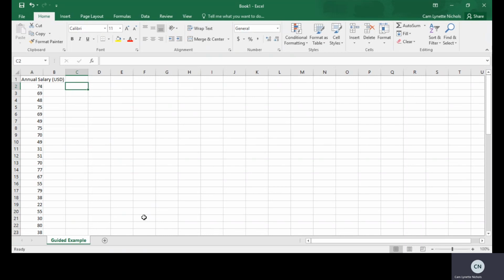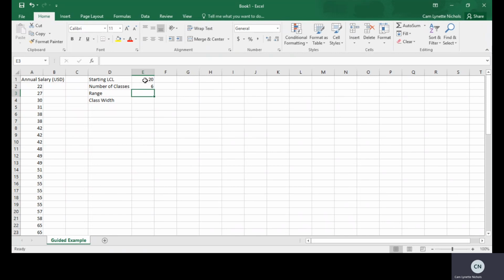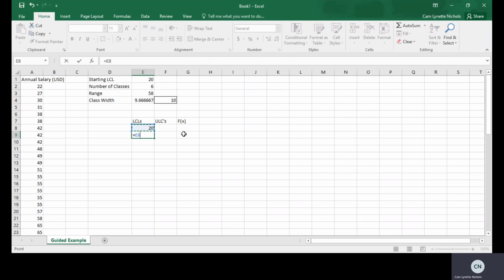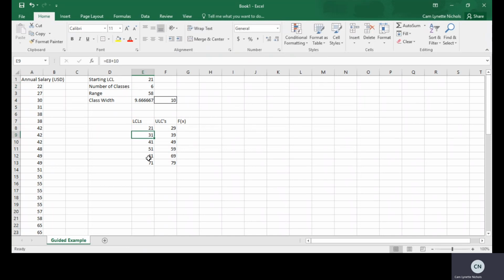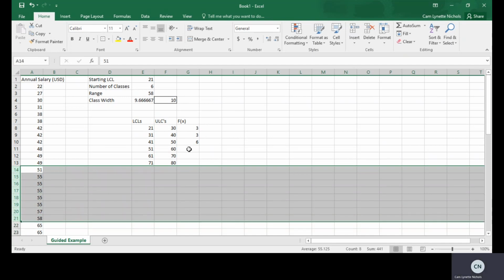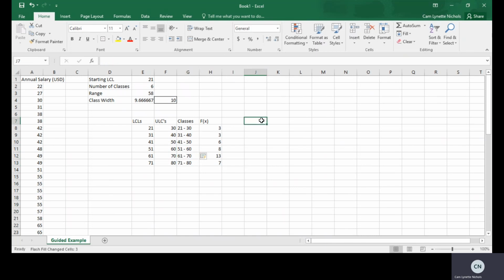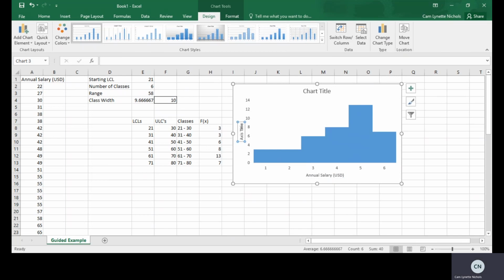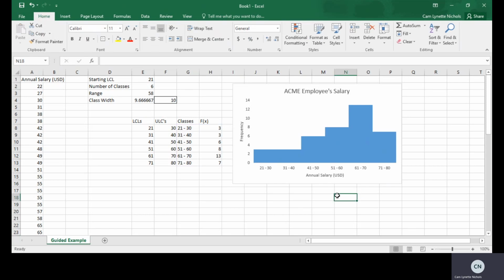Creating Histograms - Excel 2016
This video goes through the process of creating a histogram in Excel 2016 using the company data from your workbook Understanding Histograms lesson.